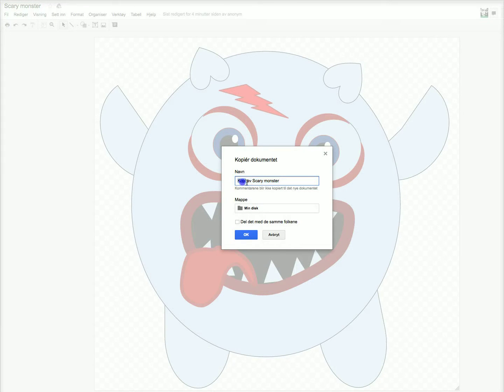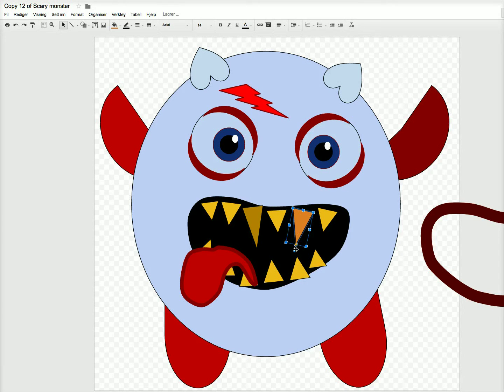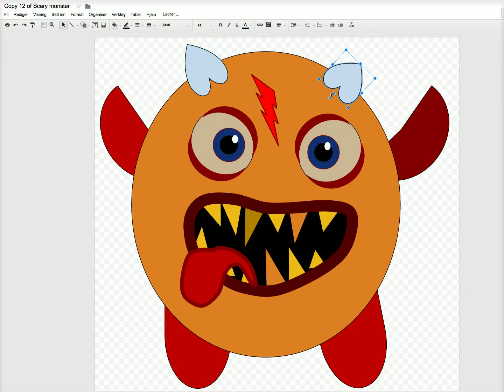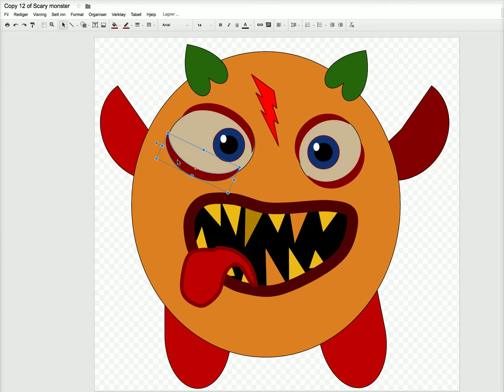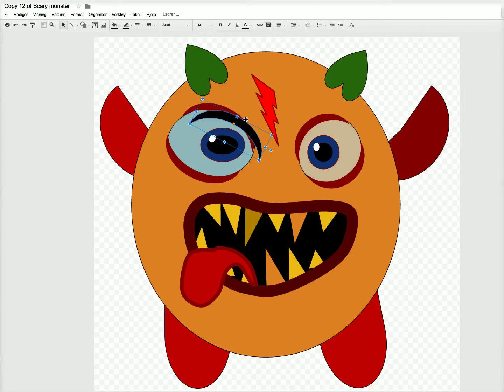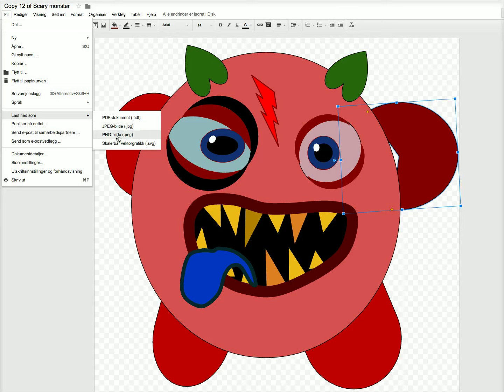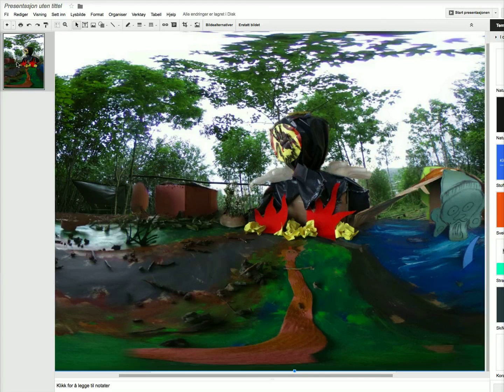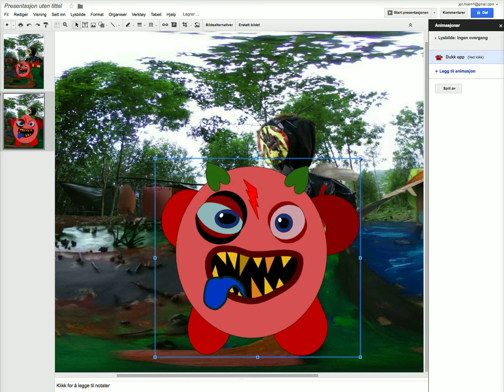Editing the Scary Monster in Google Draw